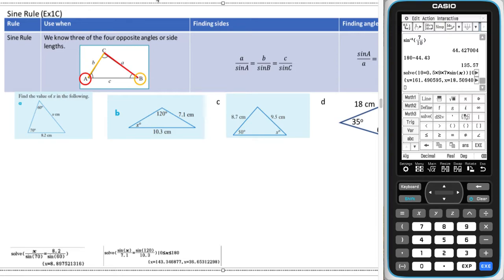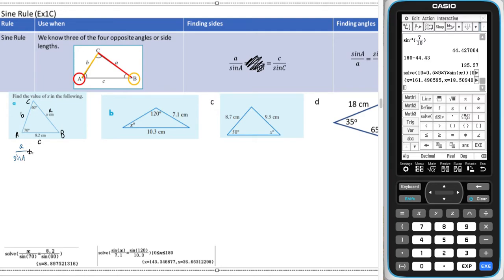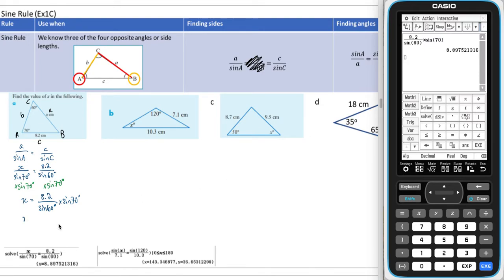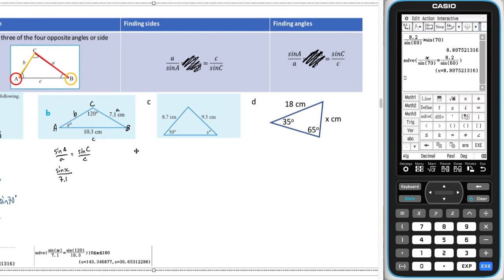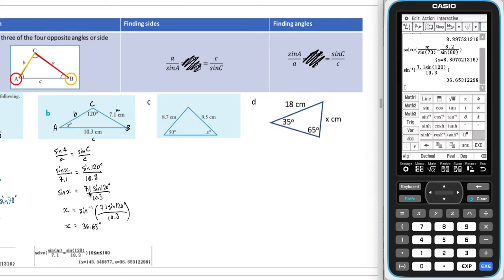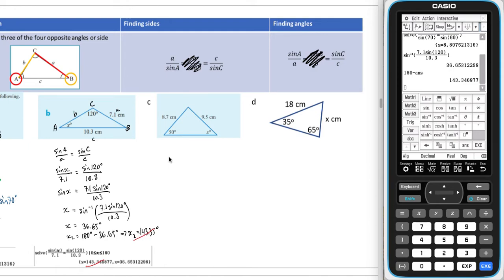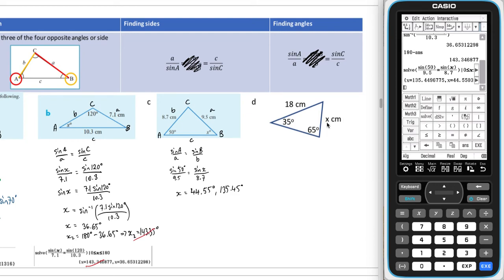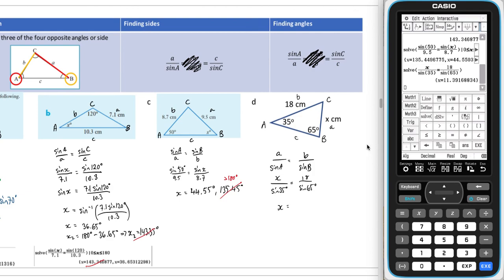Ex1C Sine Rule finding angles and sides